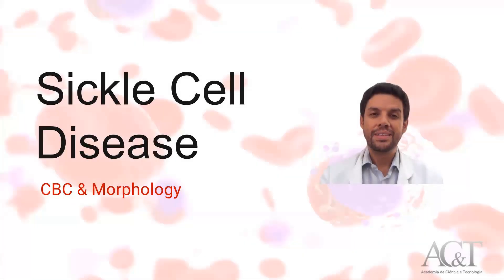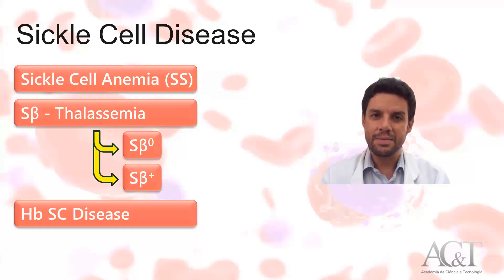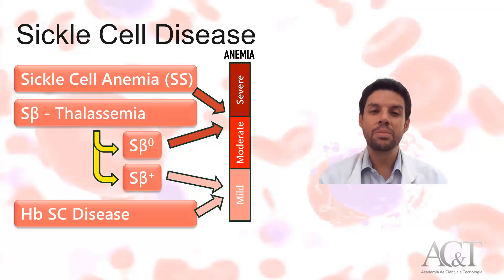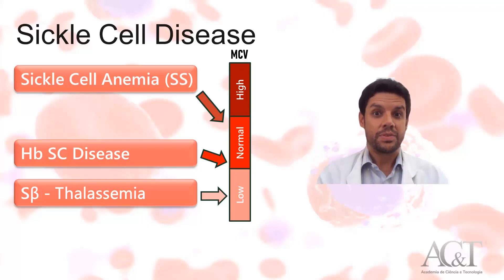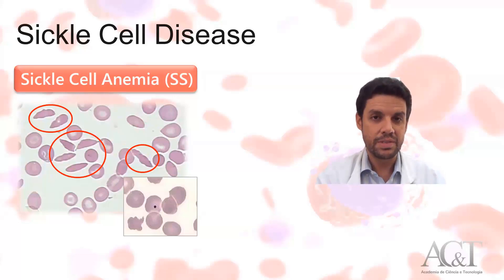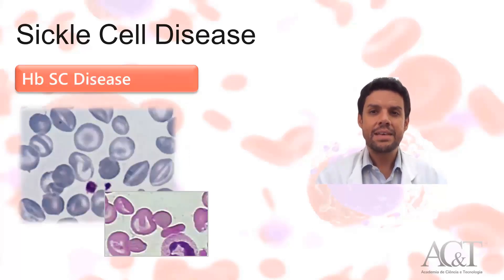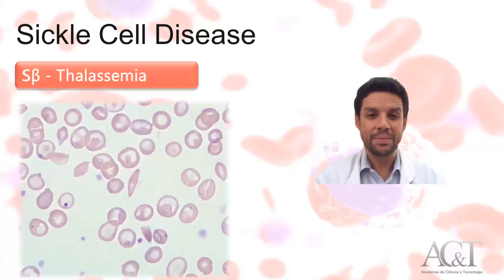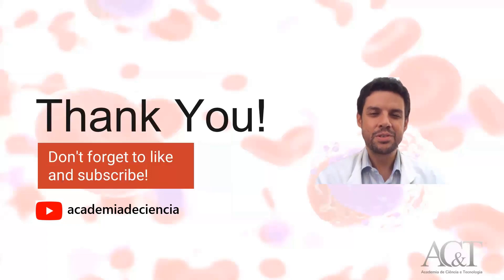Sickle Cell Disease: CBC & Morphology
Did you know that sickle cell disease subtypes can have different laboratorial features?
In this short video, Dr Flávio Naoum, head of Academia de Ciencia e Tecnologia, show the main features in CBC and red blood cells morphology for sickle cell anemia, S-beta thalassemia and hemoglobinopathy SC.